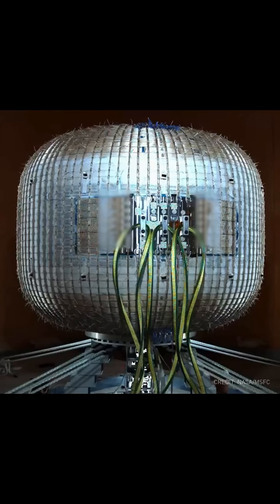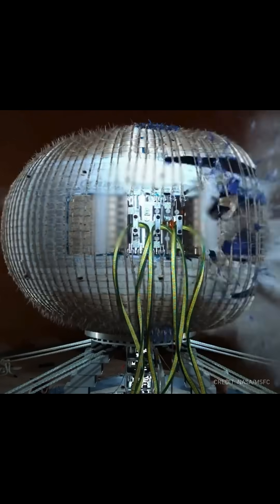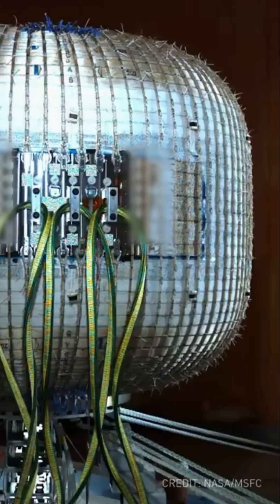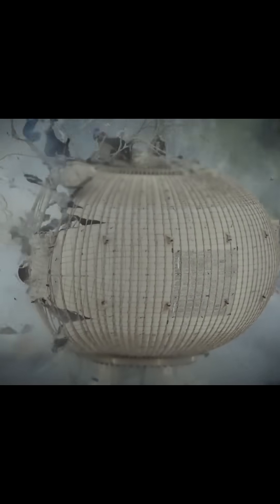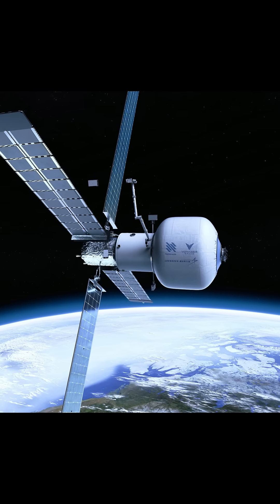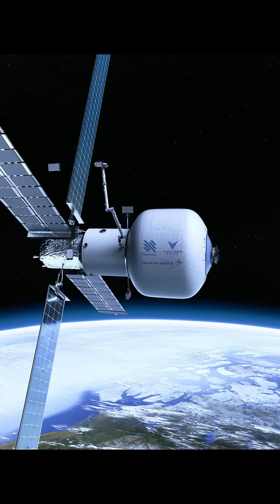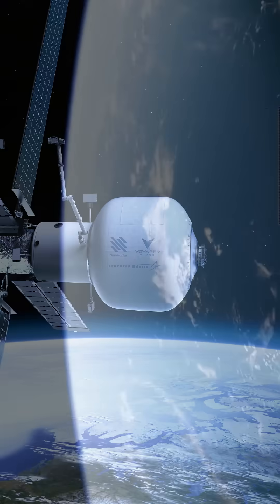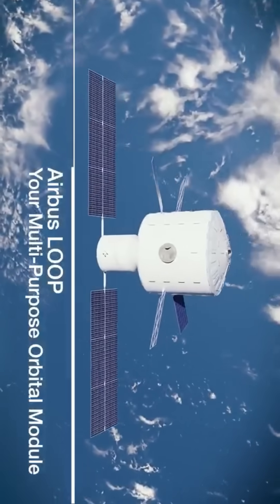Lockheed's Inflatable Space Station Explodes After Months Of Testing